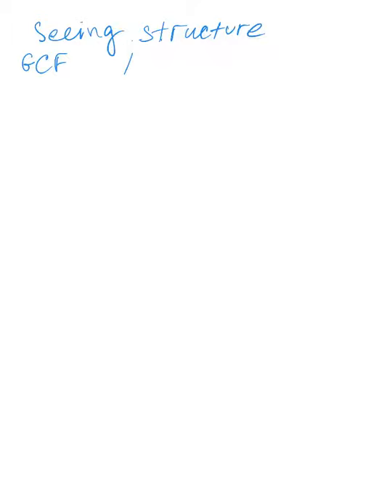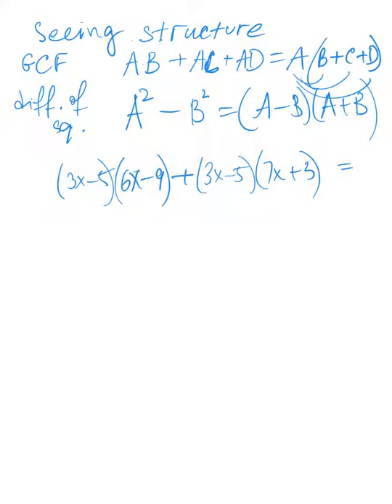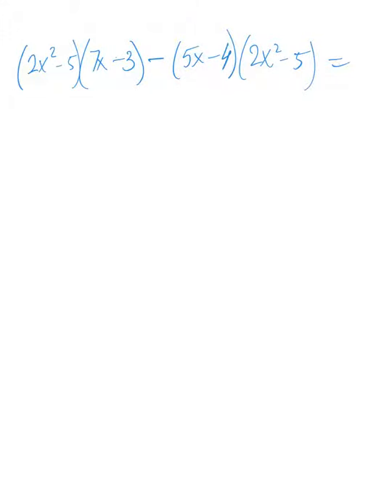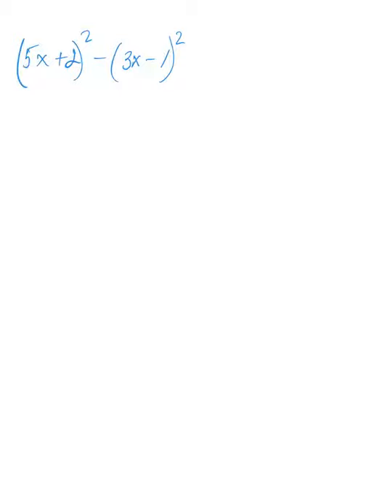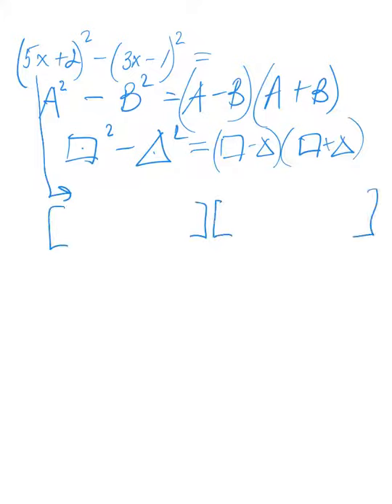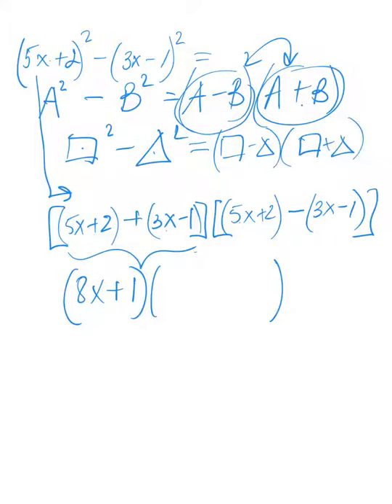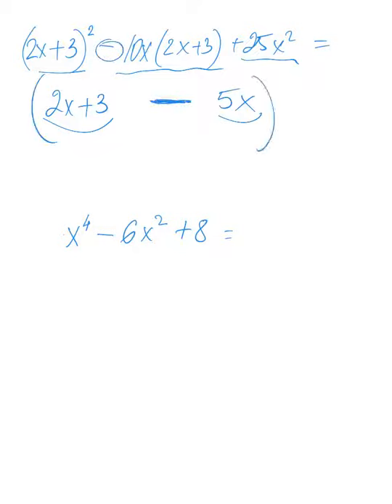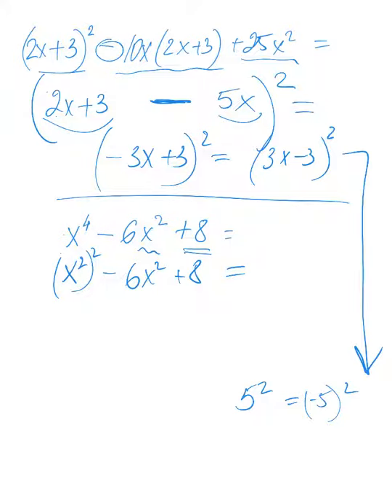2. Seeing and using structure in polyomial expressions